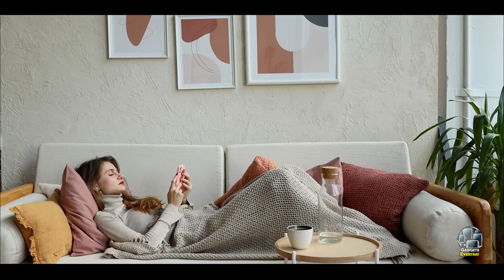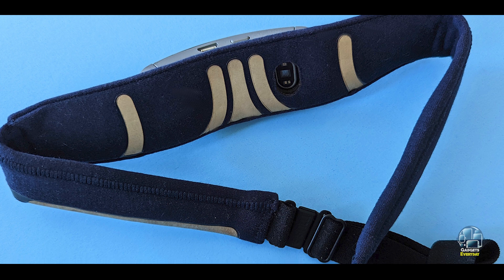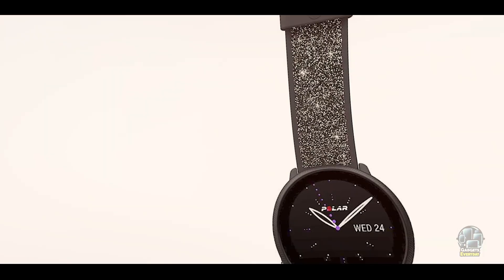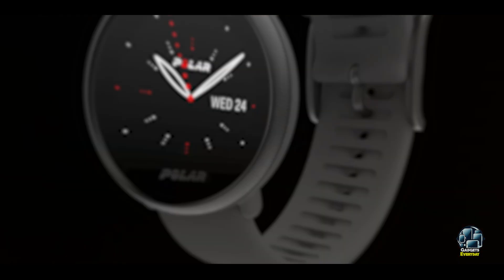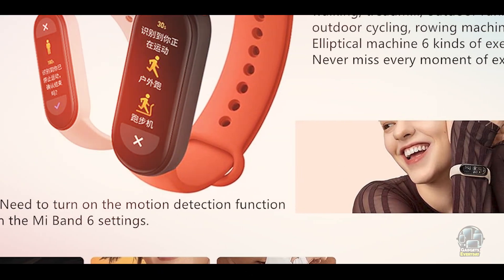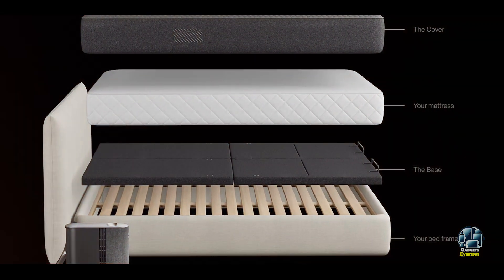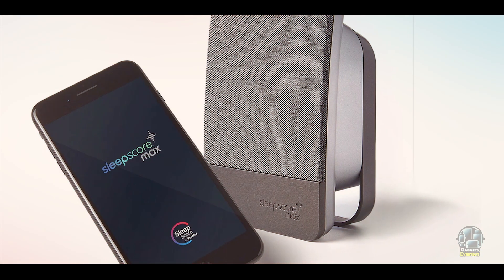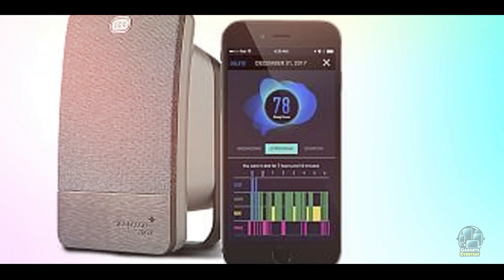Best Sleep Trackers: Monitor Your Sleep, Improve Your Health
Links Get From Here:

1  Muse S
2  Polar Ignite 2
3  Xiaomi Mi Band 6
4  Eight Sleep Pod
5  SleepScore Max

Unlock the secrets of your sleep with our advanced sleep trackers. Monitor your sleep stages, heart rate, and more to identify patterns and improve your sleep quality. Our devices are designed to be comfortable, accurate, and easy to use.

Some of the footage used in this video is not original content produced by "Gedget Everyday" Portions of stock footage of products was gathered from multiple sources including, manufactures, fellow creators and various other sources.